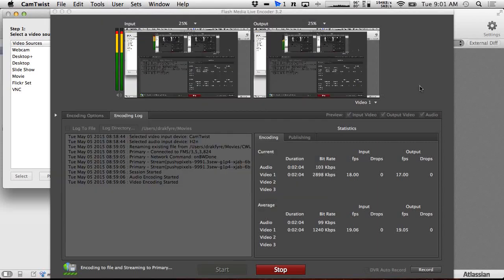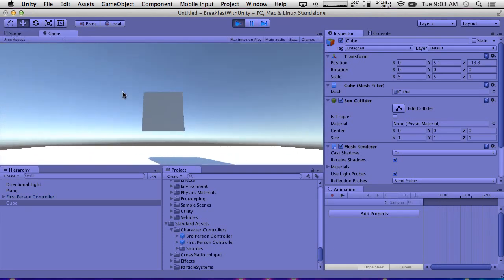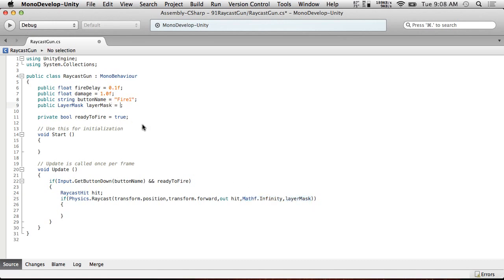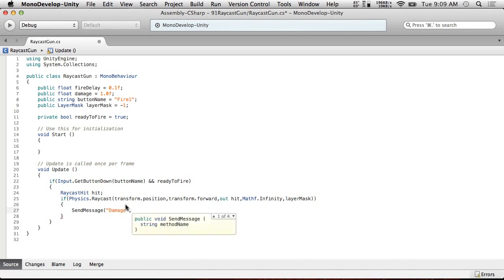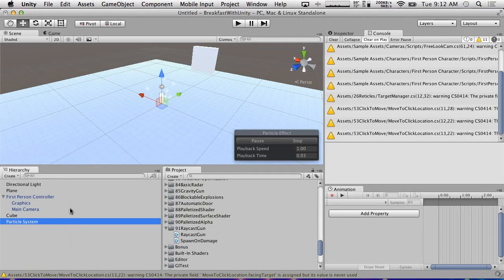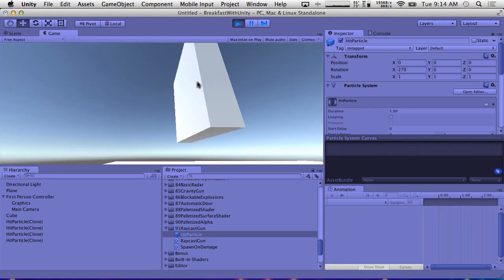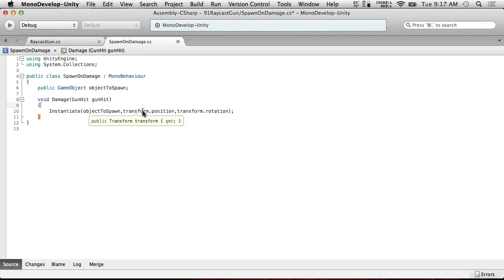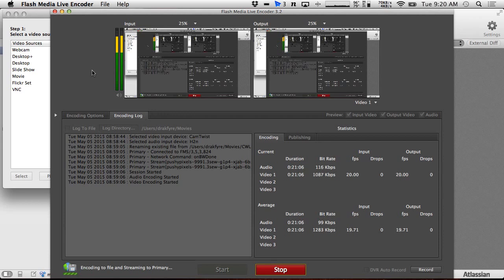Breakfast With Unity 5.0: Raycast Gun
CLICK SHOW MORE FOR FILES AND INFO! We implement a basic raycast-based gun.  Fair warning: we'll be iterating on this in the next few episodes.